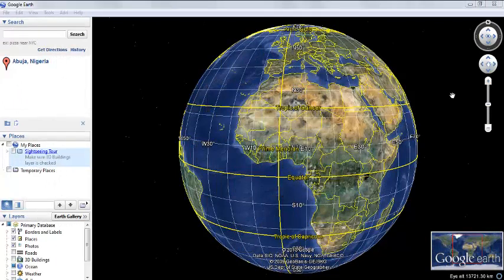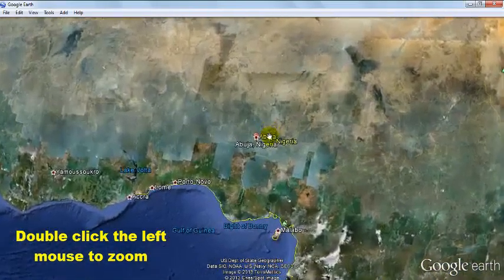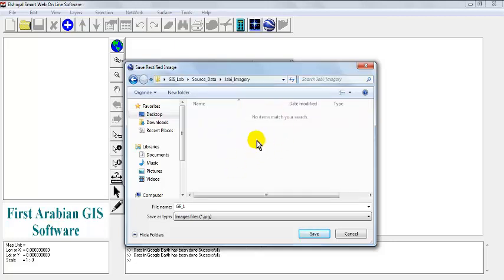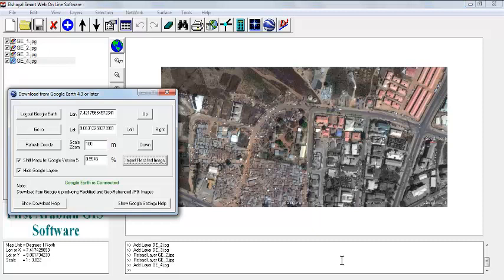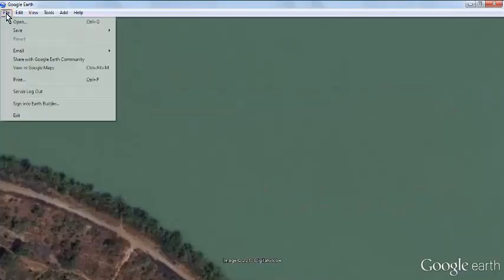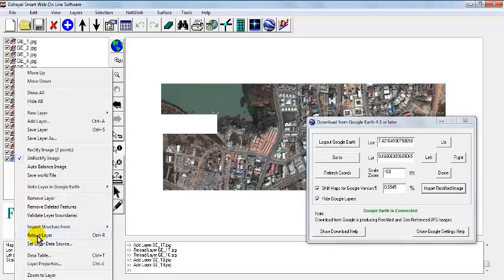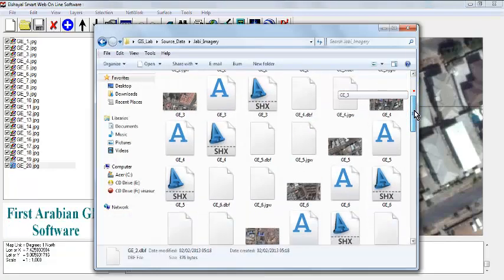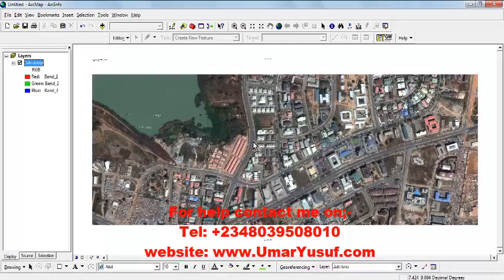How to Download BIG Rectified Google Earth Imagery to get big High Resolution Image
I will show you how to Download Rectified Google Earth Imagery to get big High Resolution Imagery covering your area/site of interest using "El-Shayal Smart GIS Web On Line Software" and Google Earth (Both are FREE SOFTWARE)